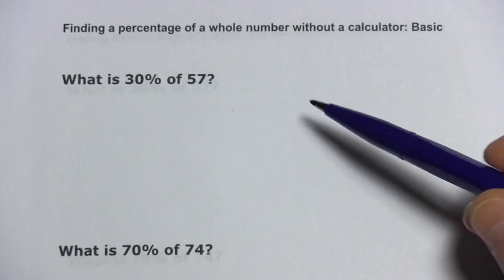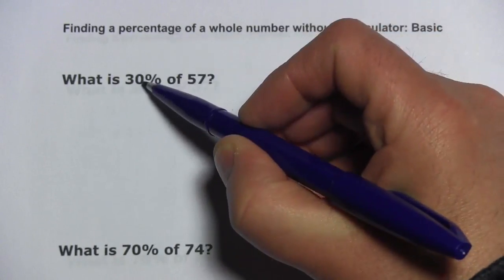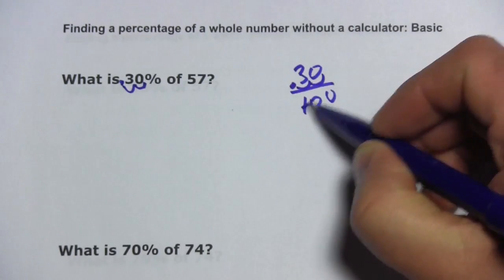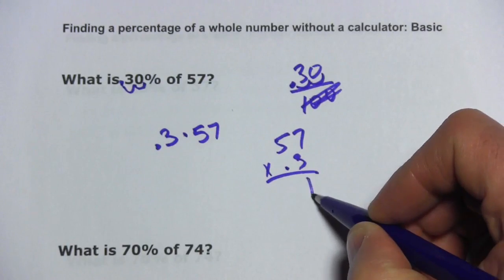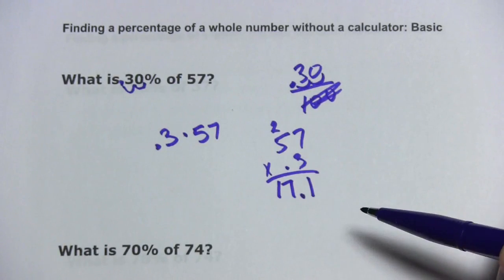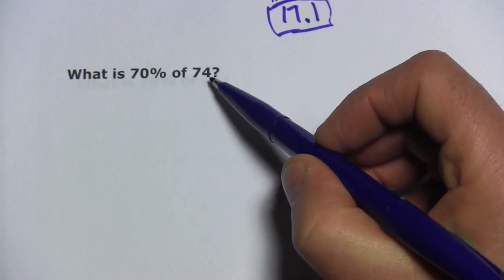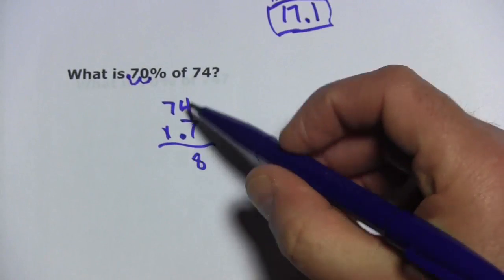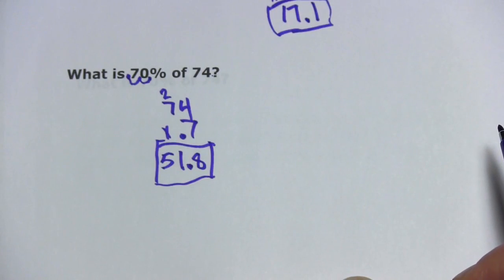Finding a Percentage of a Whole Number Without a Calculator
How to find a percentage of a whole number without a calculator